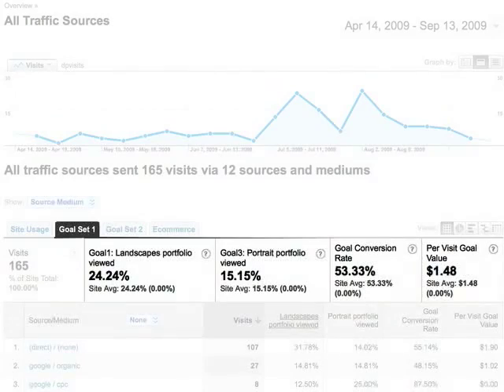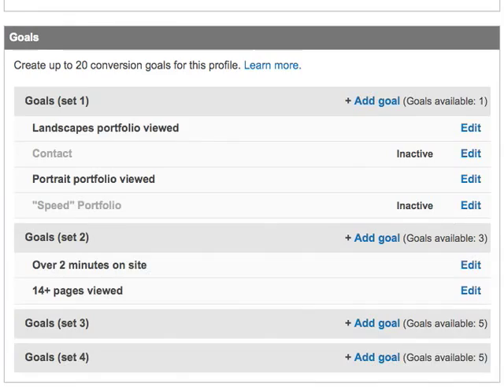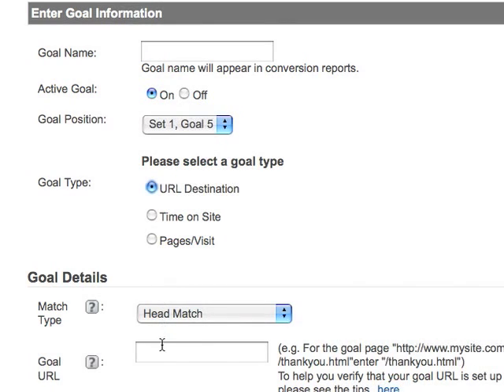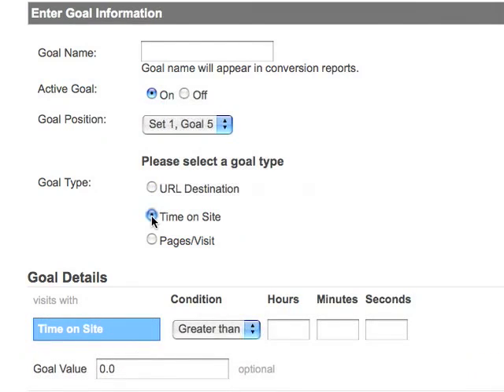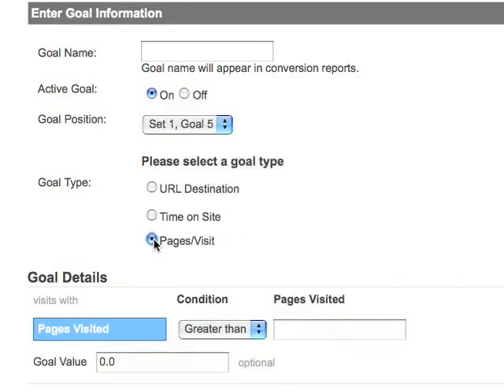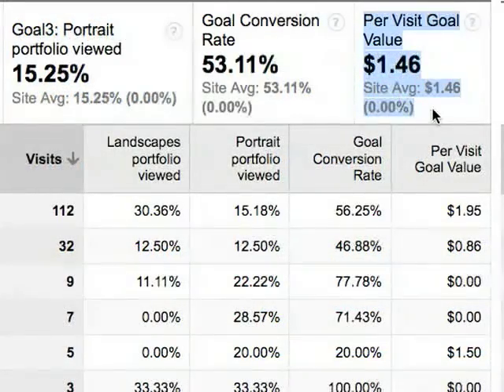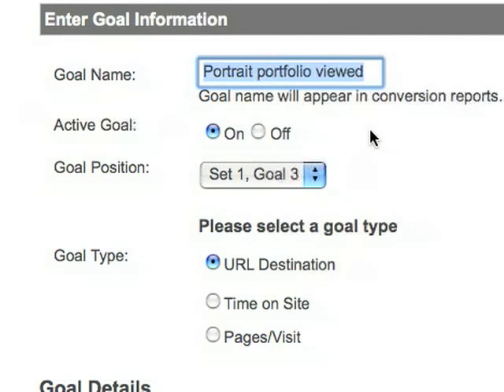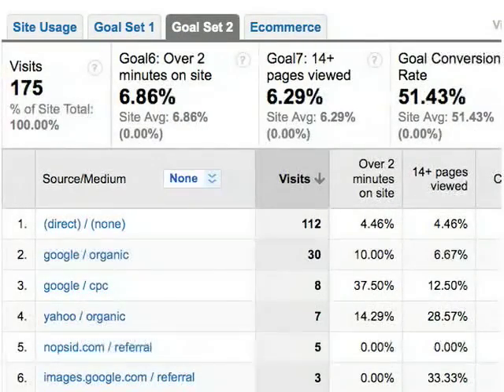Google Analytics feature: Expanded and Engagement Goals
Create up to 20 goals per profile and group them into four different Goal Sets. Track your conversions and site engagement with URL, average time on site, and pages per visit based goals.